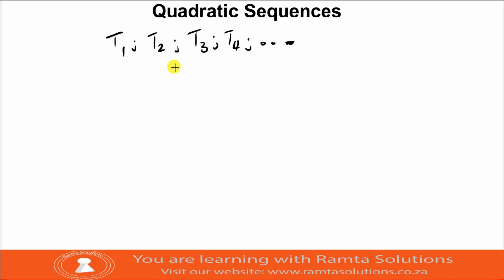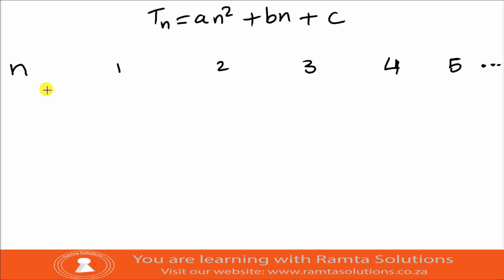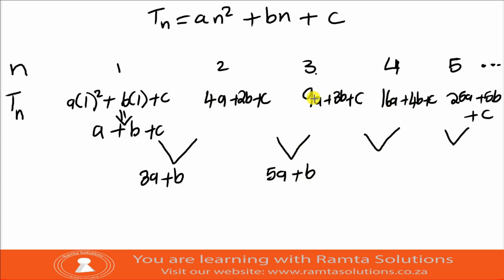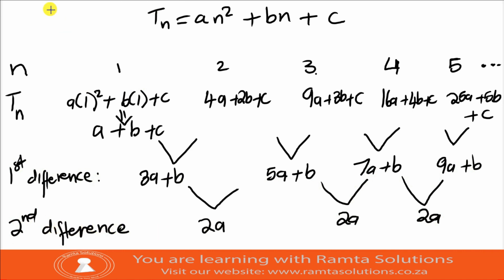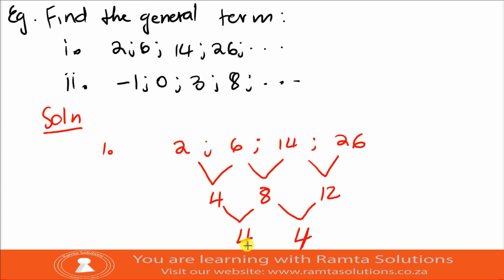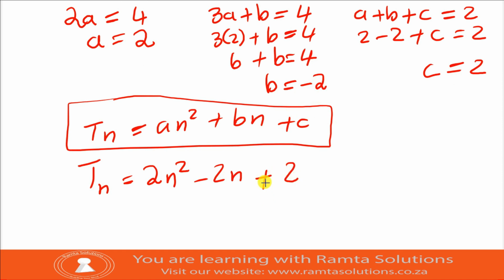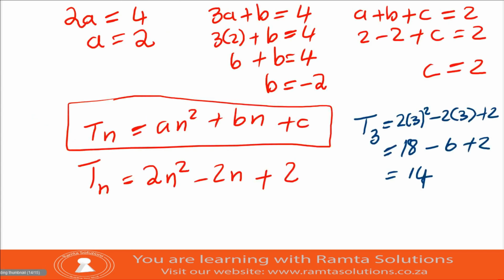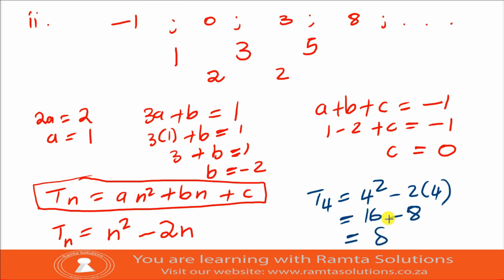Grade 11 Maths | Quadratic Sequences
This video looks at quadratic sequences. We show how find the general term of quadratic sequences by finding all parameters of the quadratic.

If you don't have time to watch videos, we have covered this information in our blog.